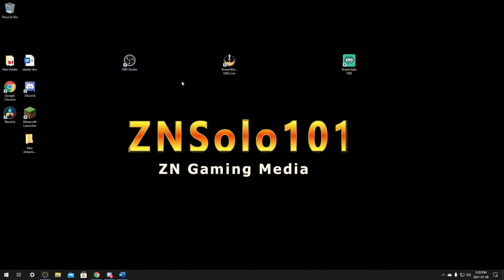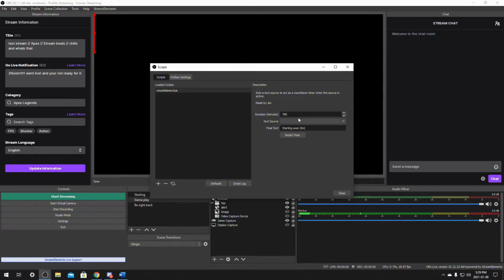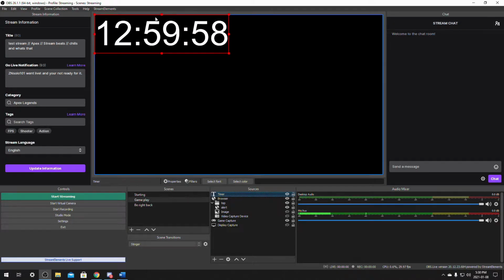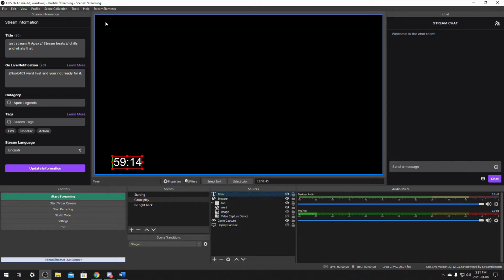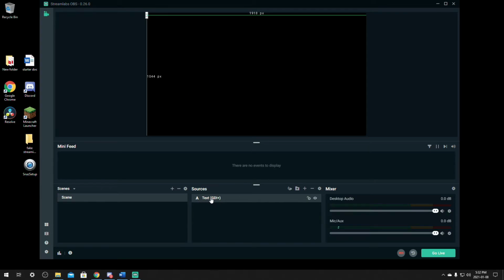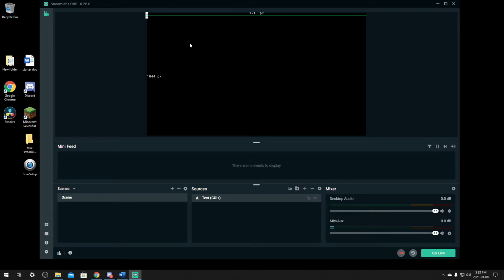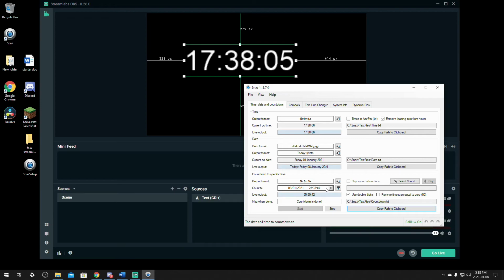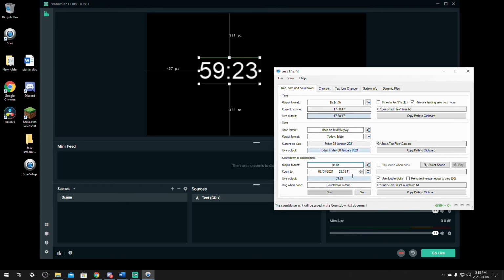OBS how to add a count down timer fast and easy 2021